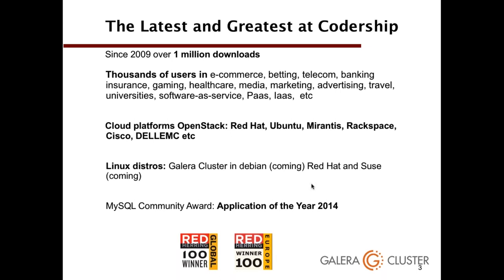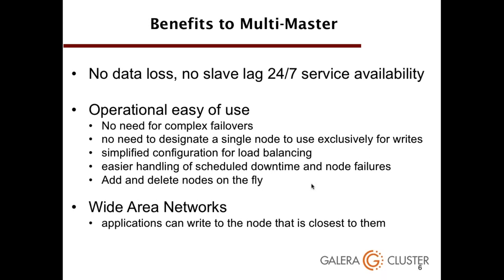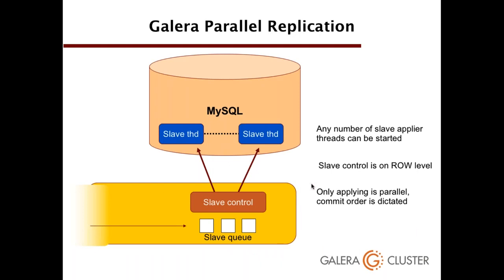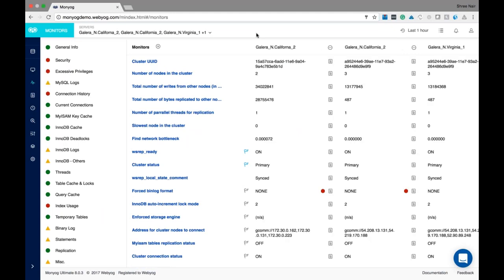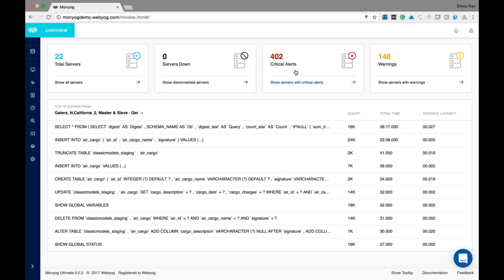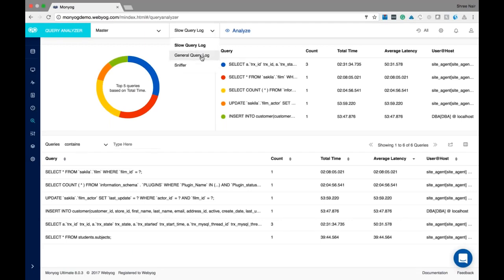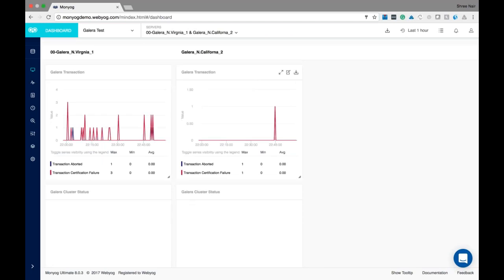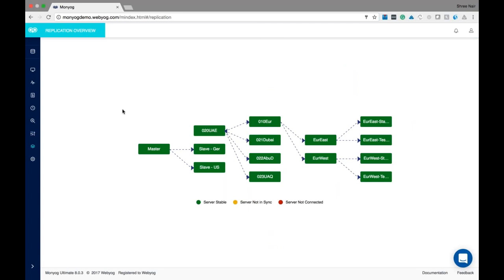High Availability and Scalability with Galera Cluster for MySQL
Get a deep dive into the developments and benefits of Galera clusters and witness the ease to monitor the clusters using SQL Diagnostic Manager for MySQL.

IDERA SQL Diagnostic Manager for MySQL is an agentless monitoring application for MySQL or MariaDB. It proactively identifies issues affecting database performance. It reduces downtime, tightens security, and improves the performance of MySQL or MariaDB. It is easy to setup and includes more than 600 monitors and advisors that continuously check the health status of MySQL or MariaDB.